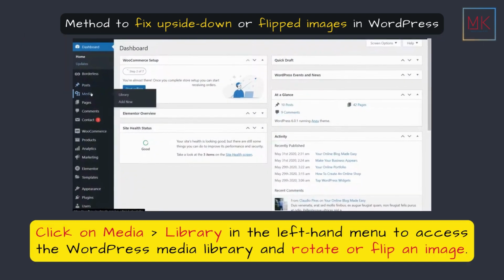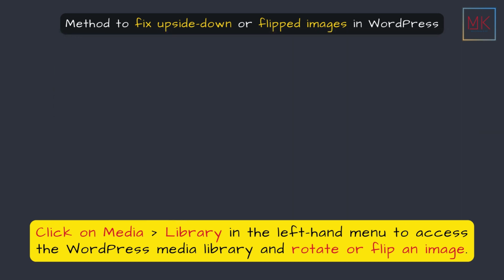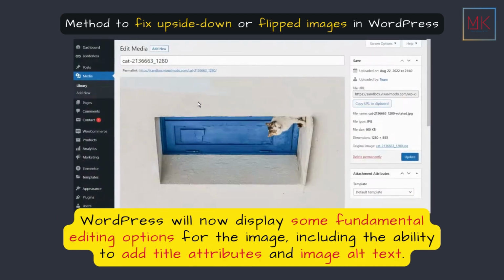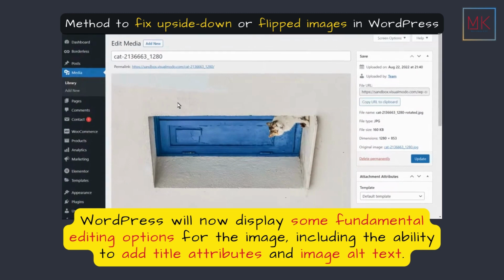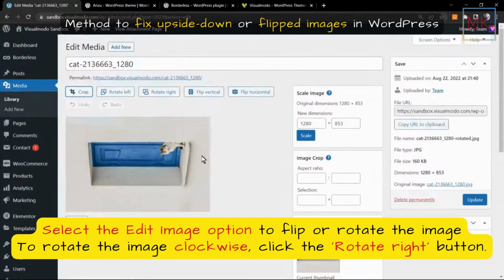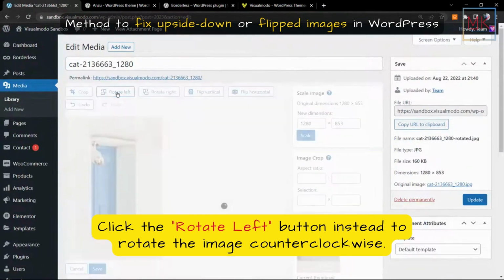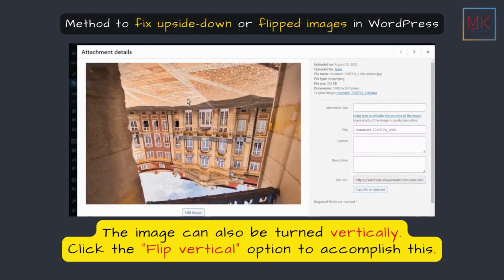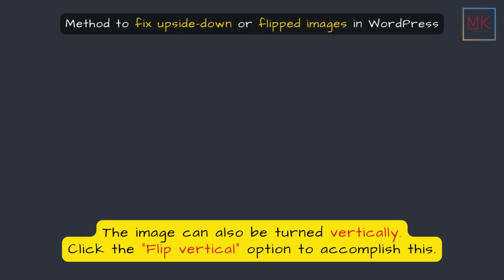HOW TO FIX UPSIDE-DOWN OR FLIPPED IMAGES IN WORDPRESS?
Images you occasionally upload from mobile devices could show up upside down or flip in the WordPress media library. This seems to occur most frequently when you upload photographs from an iPhone or iOS device. To resolve the problem, adhere to the methods listed below.